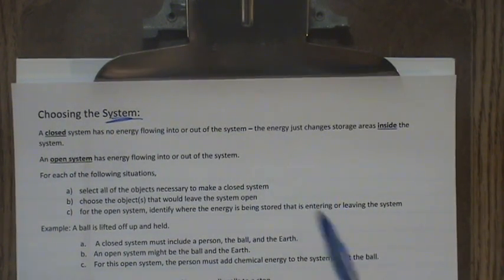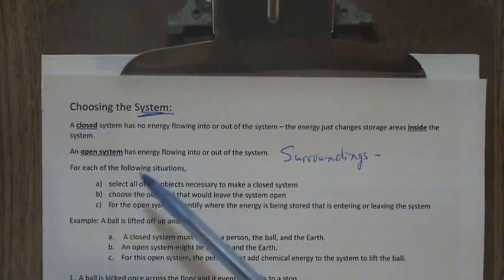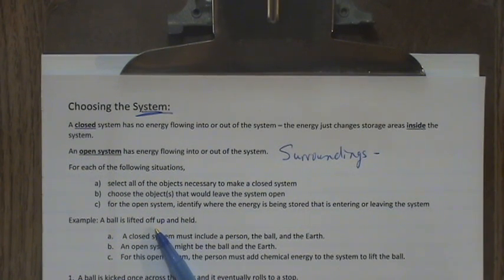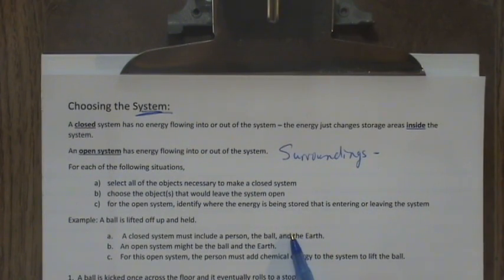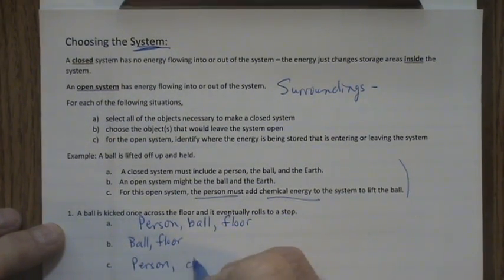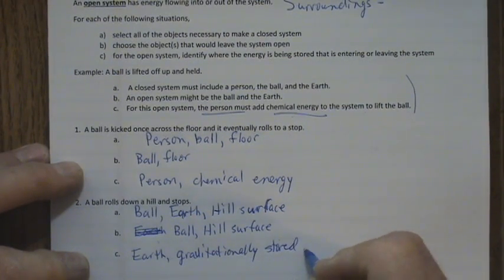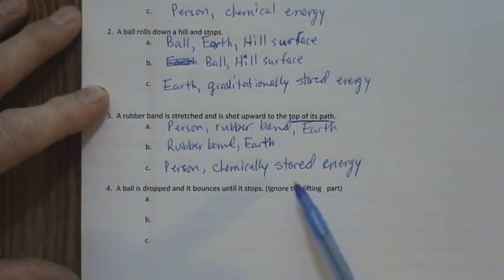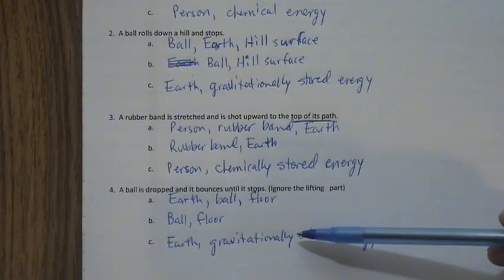Open vs Closed Sytem